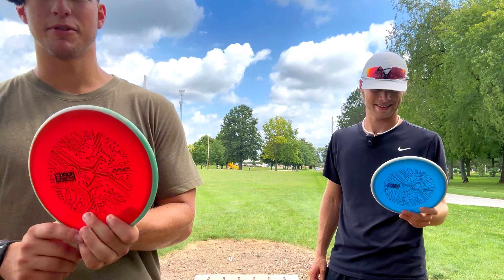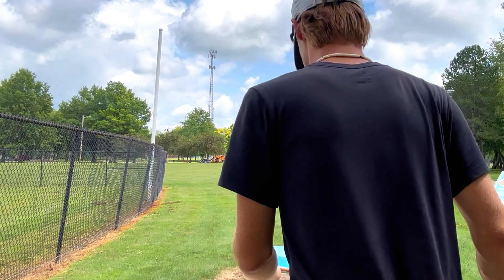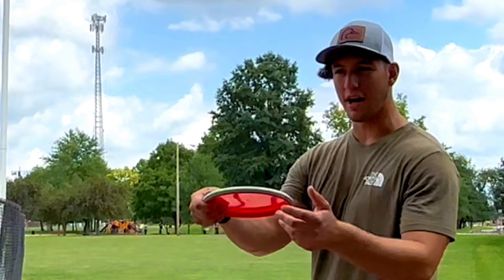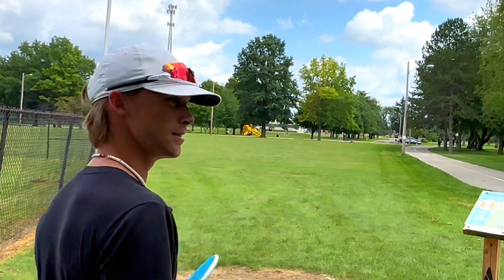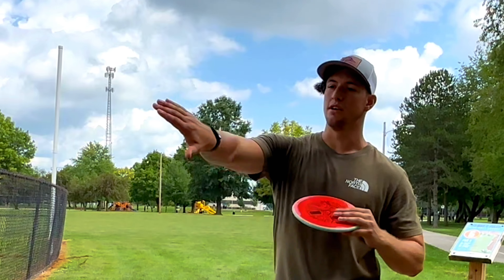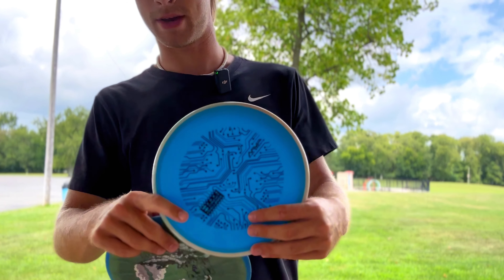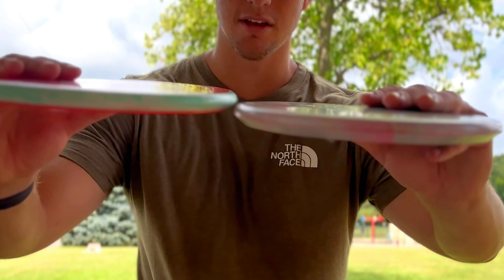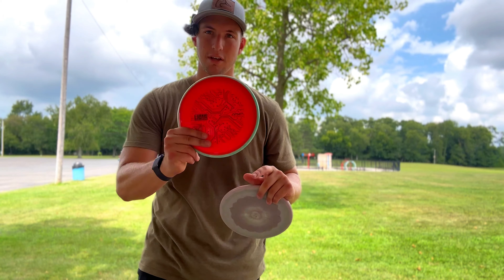Did MVP just make the BEST approach disc?! | Tempo Disc Review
This video reviews MVPs newest Putt and Approach disc that hasn't even hit the market yet. The only way to acquire this disc is by playing in the MVP Circuit Challenge. The Axiom Discs Tempo by MVP is a fantastic Stable approach disc that once it hits the market will give all other approach discs a run for their money! Make sure you watch out for the Axiom Discs Tempo.